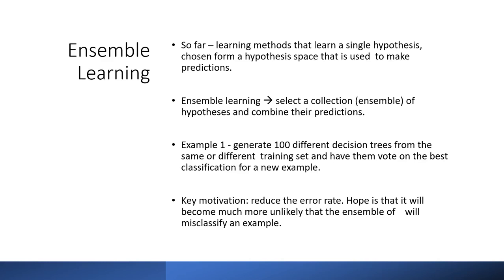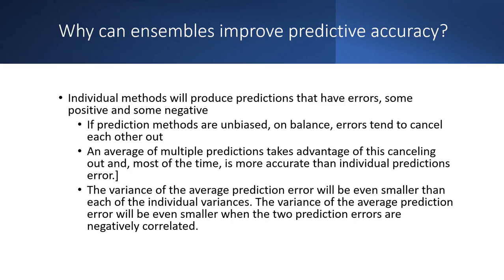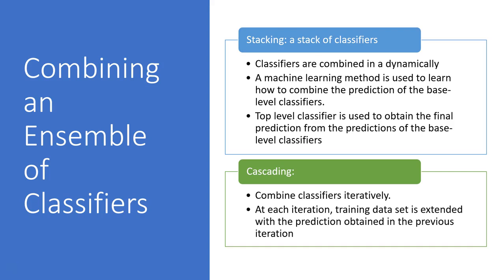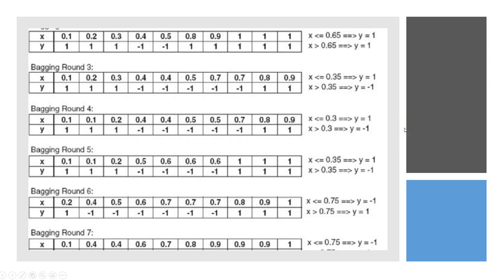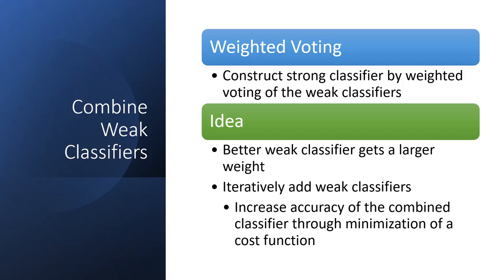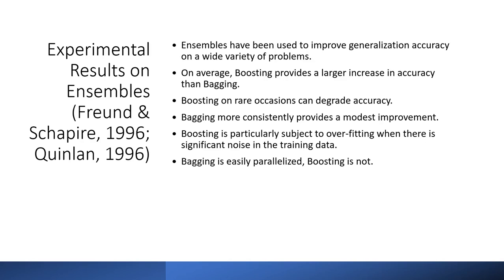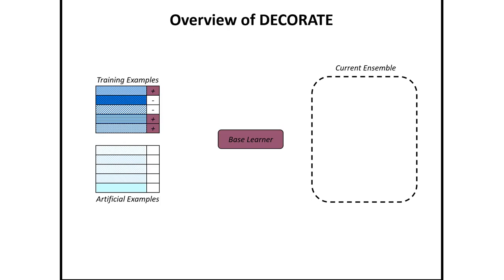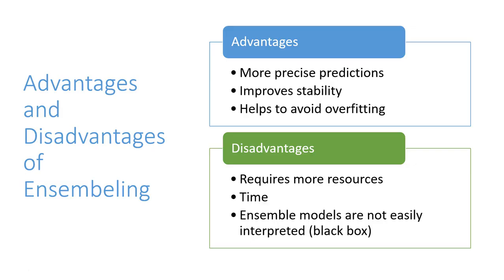9.1 Ensembles and Uplift Models